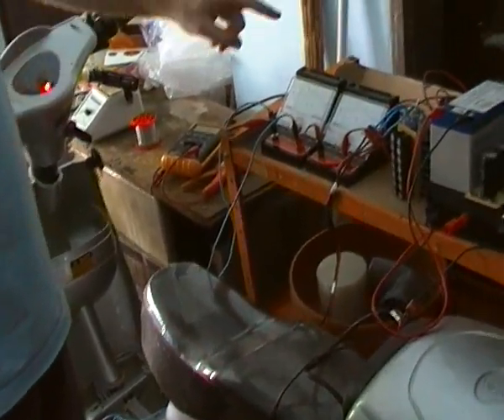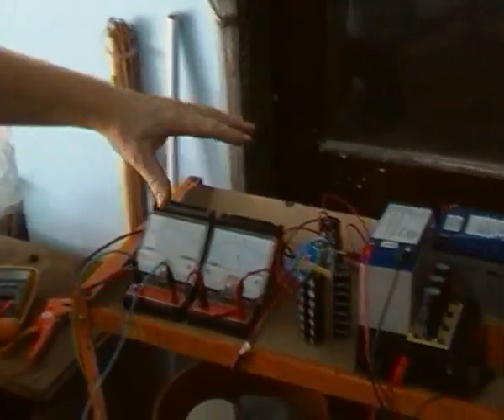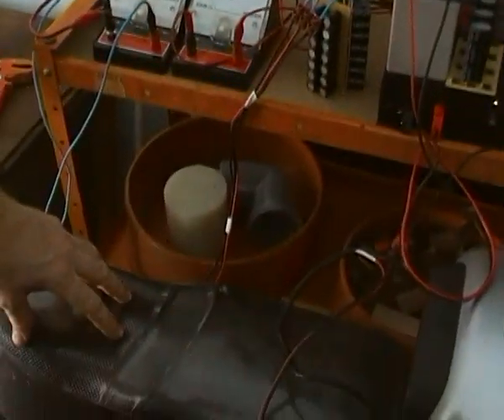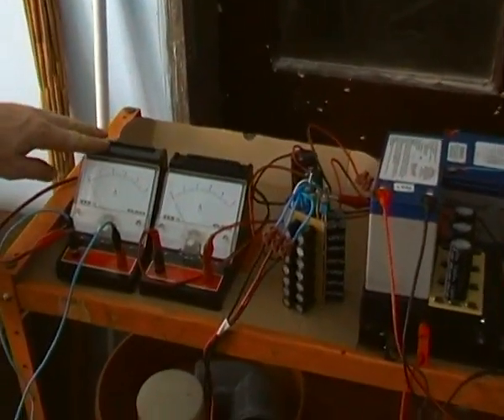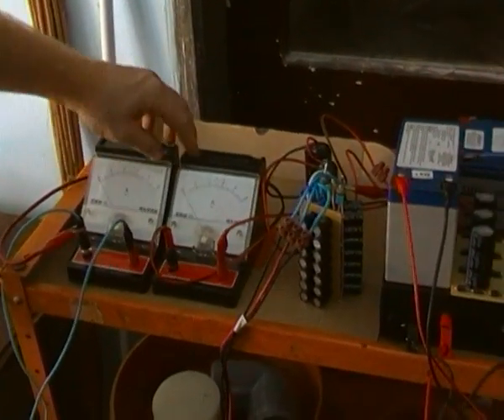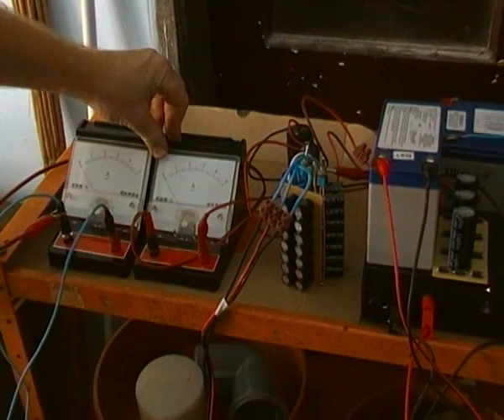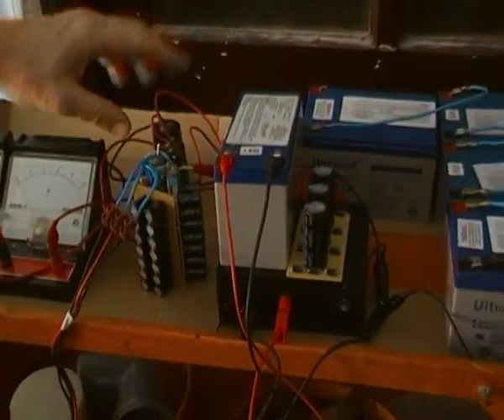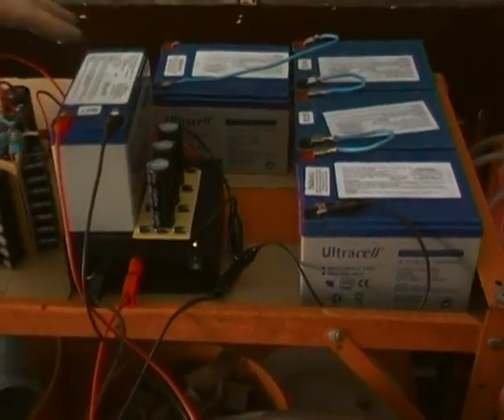ACG technology for E-bike #2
See that current from the battery goes to negative .